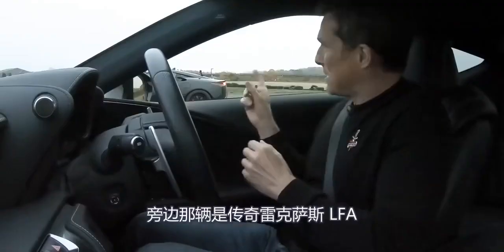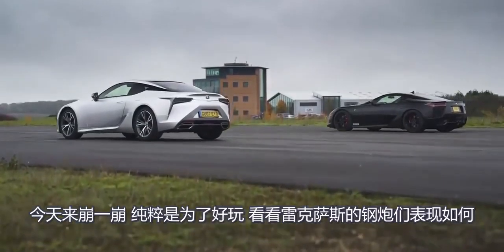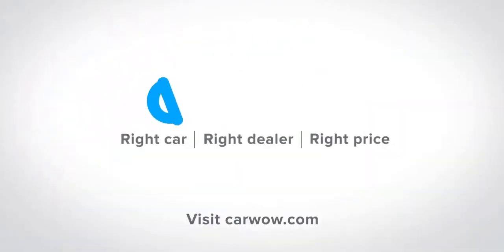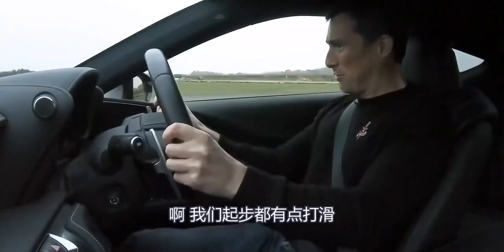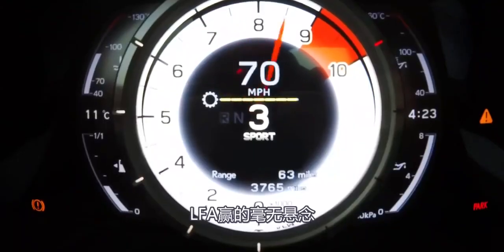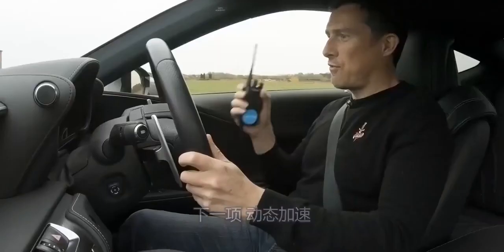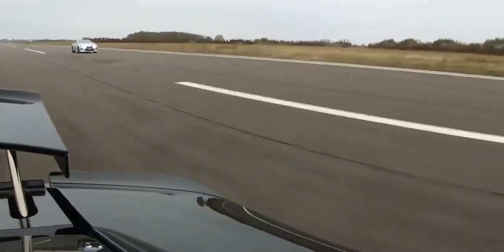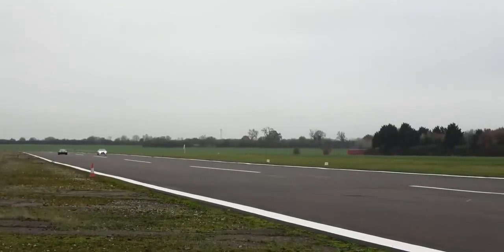雷克萨斯自相残杀 LC500 VS LFA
跑车,赛车,汽车,汽车干货,马特,雷克萨斯,LFA,超跑,LC500,Carwow